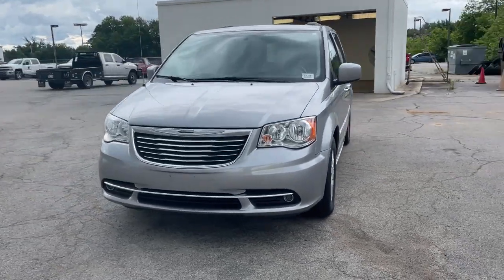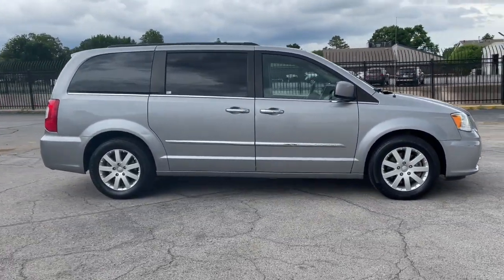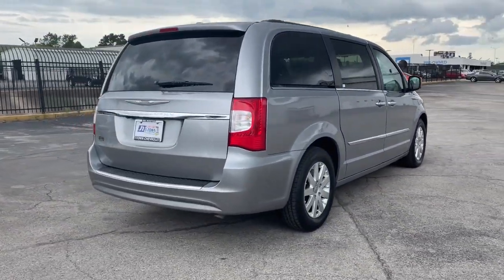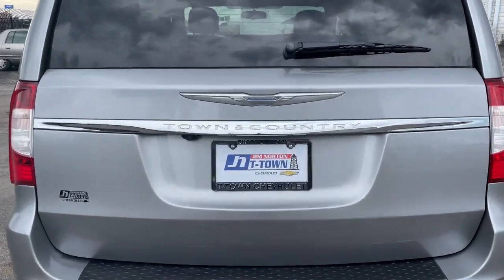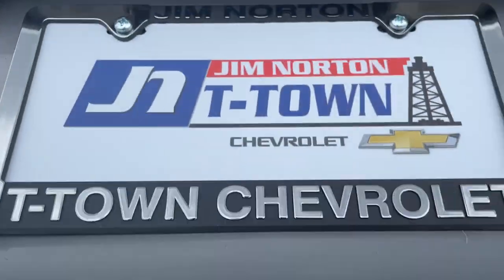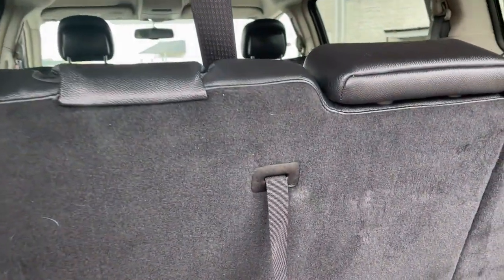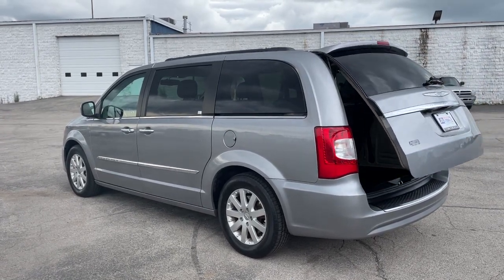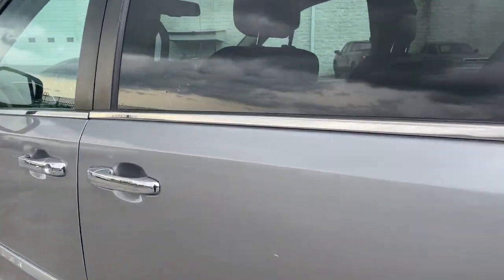2015 Chrysler Town_&_Country Tulsa, Broken Arrow, Owasso, Bixby, Joplin, OK PES316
Billet Silver Metallic Clearcoat Used 2015 Chrysler Town_&_Country available in Tulsa, Oklahoma at Jim Norton TTown Chevrolet. Servicing the  Broken Arrow, Owasso, Bixby, Joplin, OK area.

2015 Chrysler Town & Country 4D Passenger Van Billet Silver Metallic Clearcoat 6-Speed Automatic FWD Clean CARFAX. Black/Light Graystone Leather.brbrPriced below KBB Fair Purchase Price!brbrbrThis vehicle has been through a multi-point inspection by an ASE Certified technician. All identified issues deemed necessary were fixed. Fully detailed and ready for immediate delivery. Our Chevrolet Finance Center works with all credit types from good to bad. Get Pre-Approved for and auto loan now at:brbr Tulsa used car superstore. When it comes to Auto Financing every consumer is looking for two things:brAffordable car loan rates.brFlexible auto loan terms. With Ally Financial Services you get both and more! We offer competitive Auto Finance rates on new and used Chevrolet vehicles as well as GM Certified Pre-Owned Vehicles. In addition take a look at other used car brands that we have on our lot at reduced pricing. At Jim Nortons T Town Chevrolet we sell cars at prices our customers in Tulsa Broken Arrow Bixby Owasso and Oklahoma City can afford.